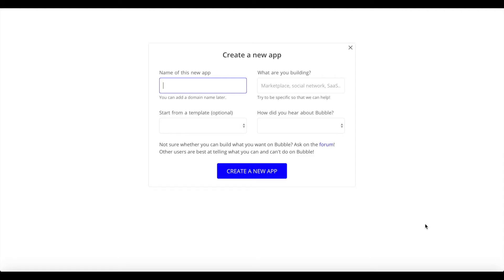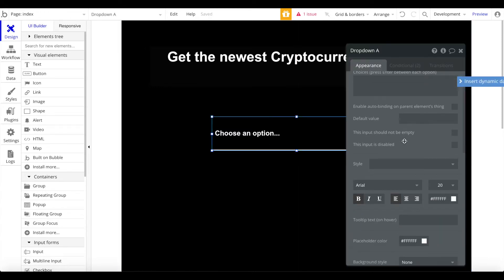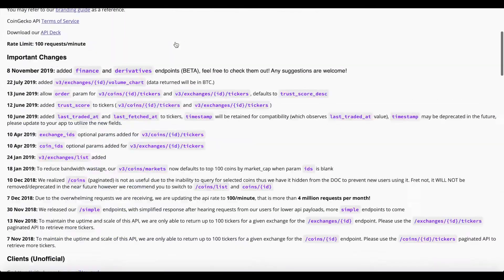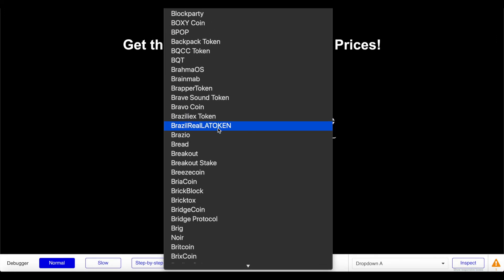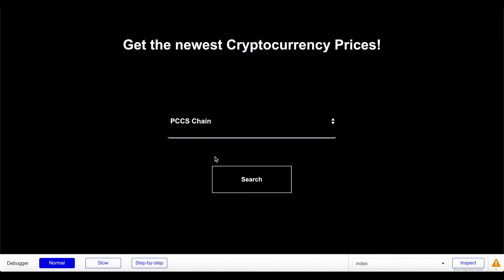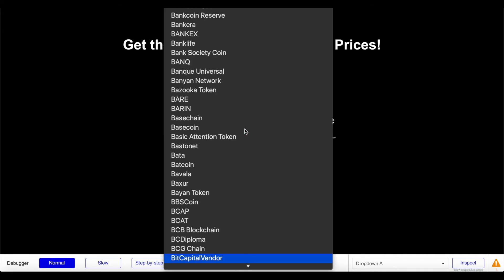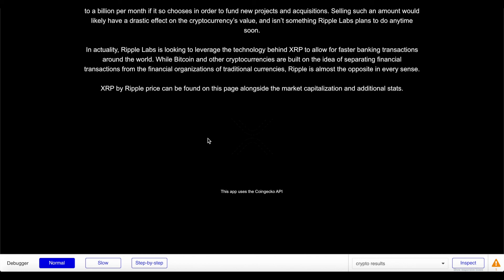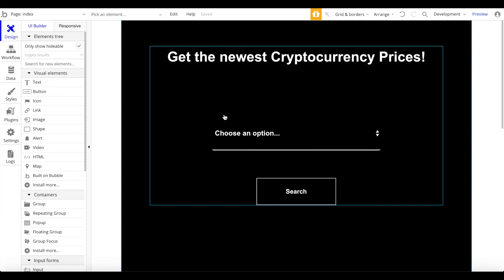Create a live cryptocurrency price webapp using Bubble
In this tutorial you will learn how to integrate an external api into your Bubble app using the apo connector to build a live cryptocurrency price webapp. We will use the free coingecko api to fetch our data and will build the webapp using Bubble. Users will be able to search for the price, market cap and description of all major cryptocurrencies.